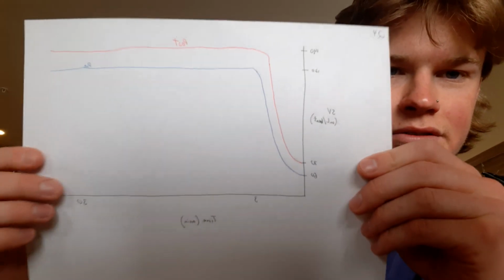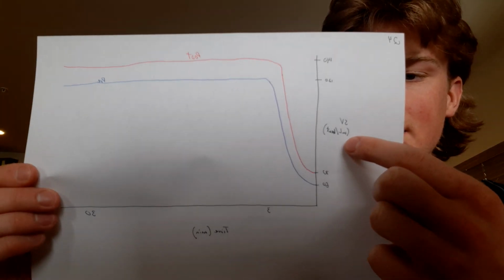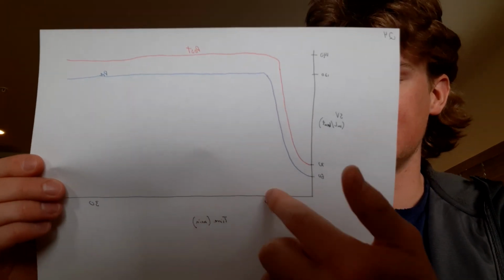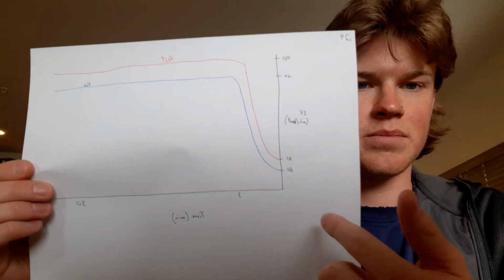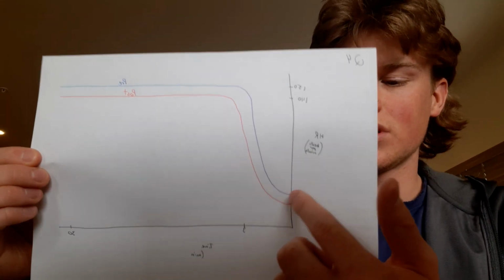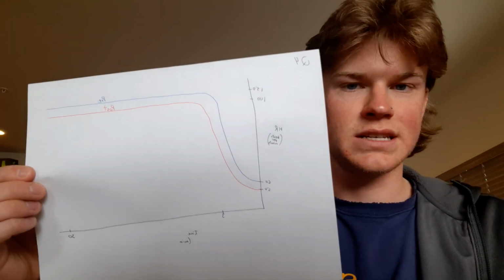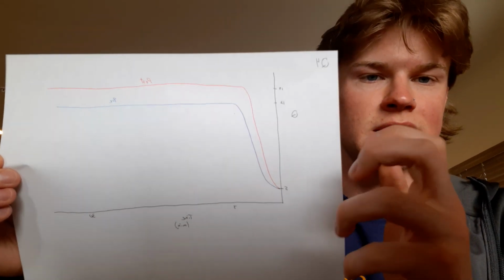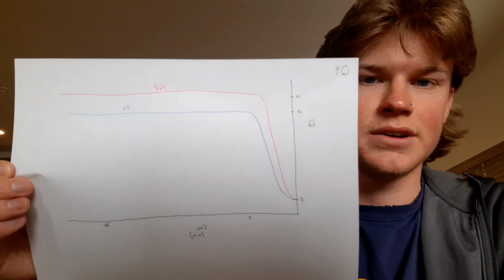McCauley_Test#2_Q#4